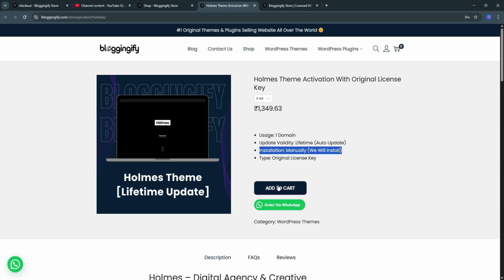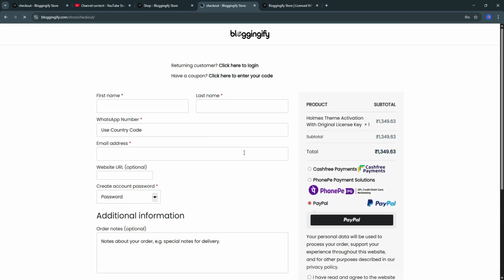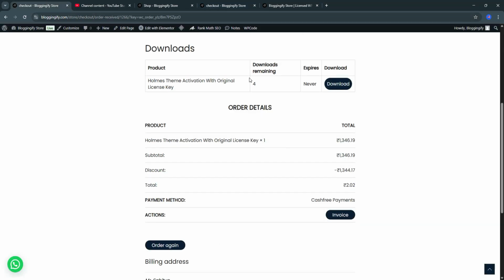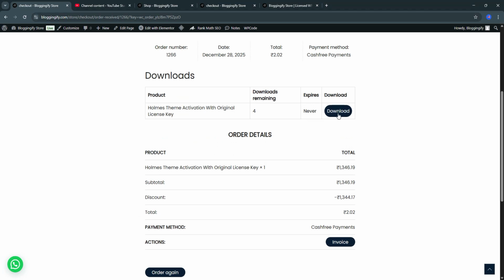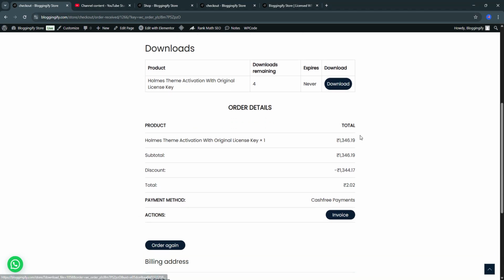Download Holmes Theme With License Key | Holmes Portfolio WordPress Theme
In this video, I’ll show you how to download, install, and activate the Holmes Theme with a genuine license key and lifetime updates.

Holmes Theme is a stylish and modern portfolio-focused WordPress theme designed for creatives, designers, photographers, freelancers, agencies, and studios. It offers clean layouts, smooth animations, and elegant typography to help you showcase your work professionally.

With Holmes Theme, you get multiple portfolio layouts, creative inner pages, flexible customization options, and compatibility with popular page builders. The theme is fully responsive, SEO-friendly, and optimized for fast loading, making it perfect for personal brands and creative businesses.

🔧 Key Features:

Modern & creative portfolio WordPress theme

Multiple portfolio & showcase layouts

Smooth animations & clean typography

Easy customization & layout controls

Fast loading & SEO-optimized

Compatible with popular plugins

👉 Watch till the end to learn how to activate Holmes Theme with License Key (Lifetime Updates Included) and build a stunning portfolio website easily.